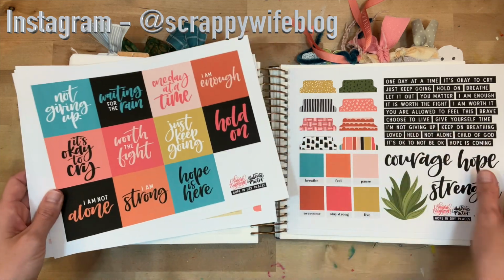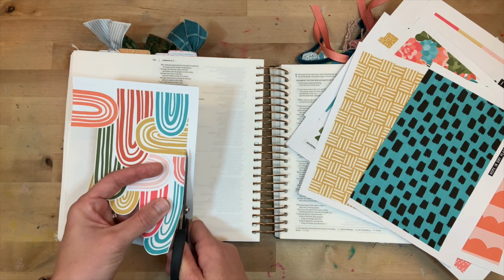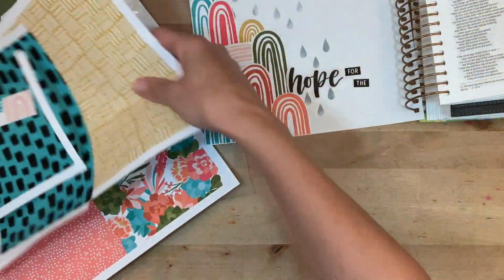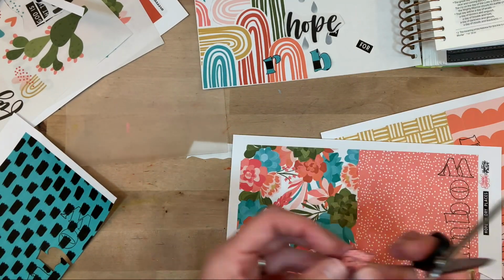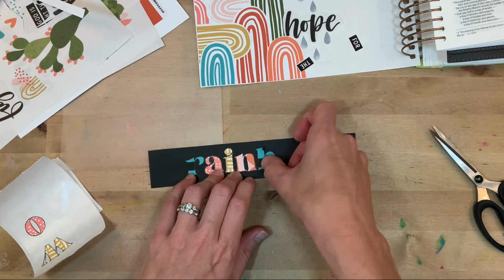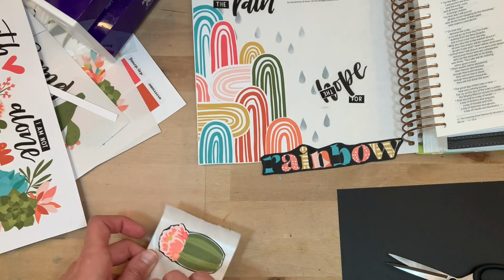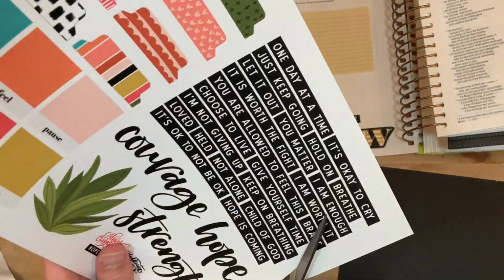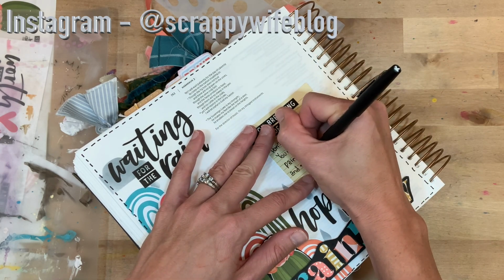Hope for the Rainbow || Bible Journal Process || Illustrated Faith & Shawna Clingerman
Shawna Clingerman has released a wonderful new set this month called "Hope in Dry Places".  I found this set beautiful and inspiring, so I was more than happy to use it on a recent Bible journal page in the book of Habbakuk.  All the supplies I used are linked below!

*HP OfficeJet Pro 8025
*32 lb. Bright White paper
*Xyron sticker maker